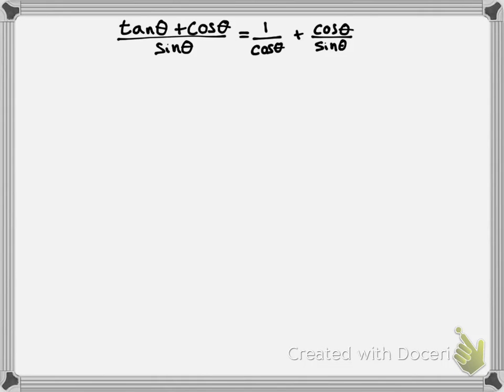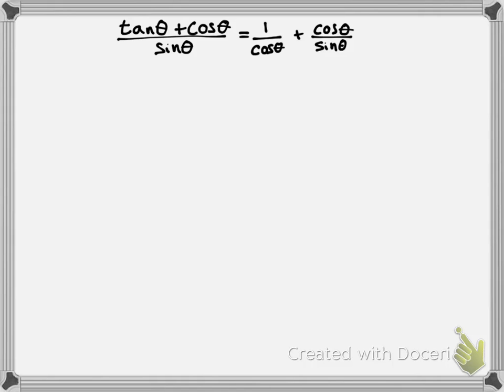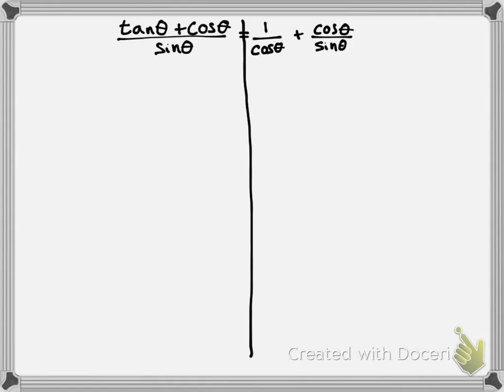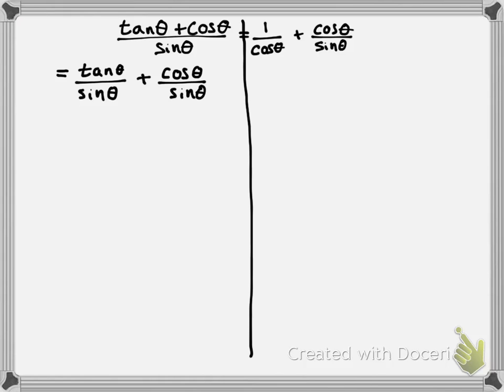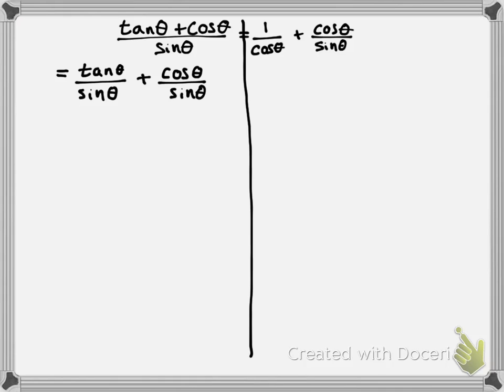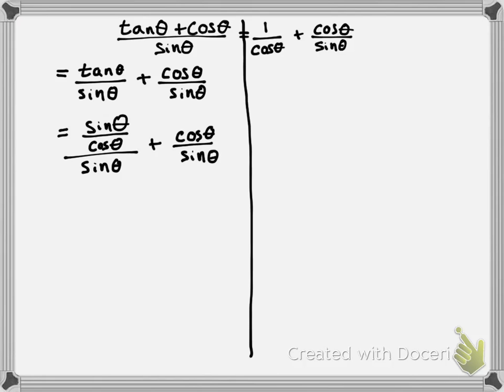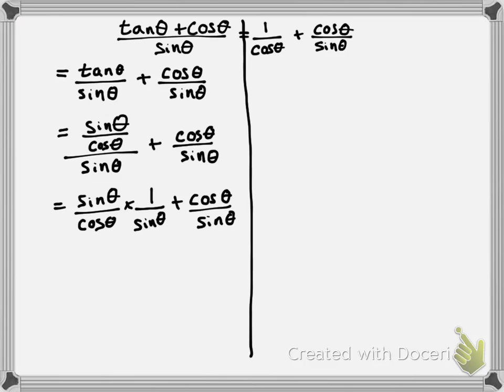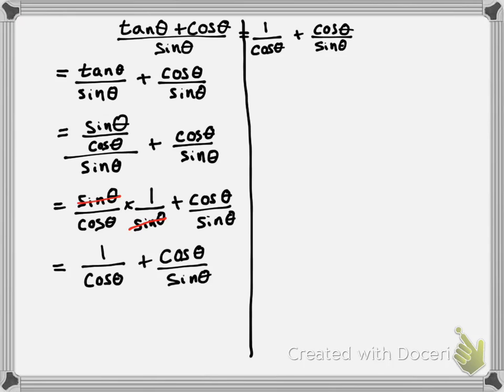Trigonometric Identity Example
I thought some people might find it useful to see a video of me thinking through the process of proving a trigonometric identity.